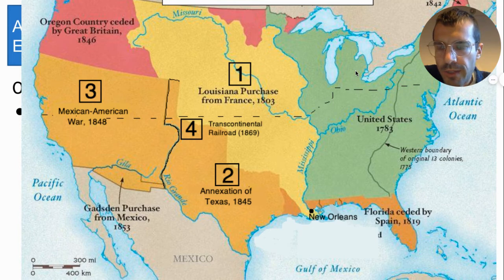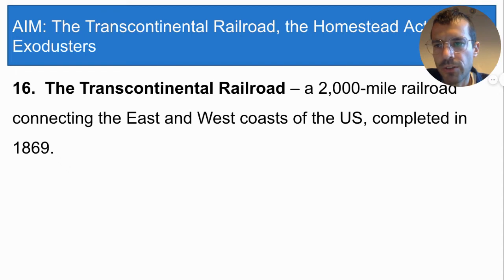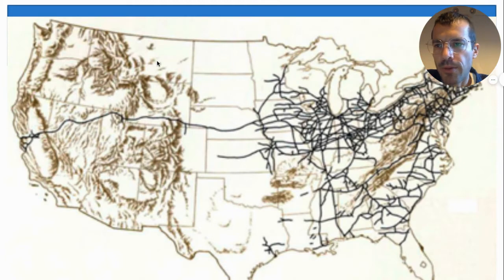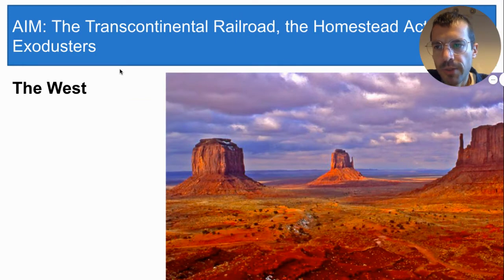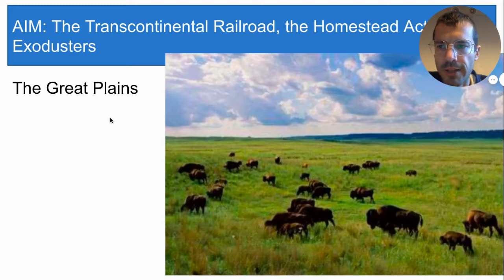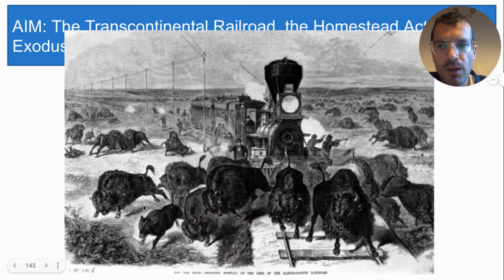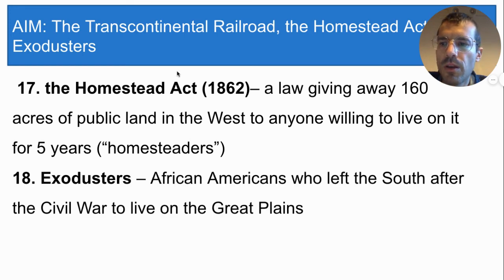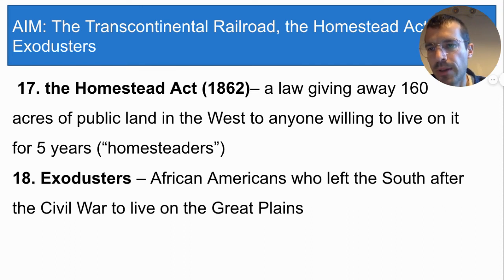#9 The Transcontinental Railroad, the Homestead Act, and Exodusters